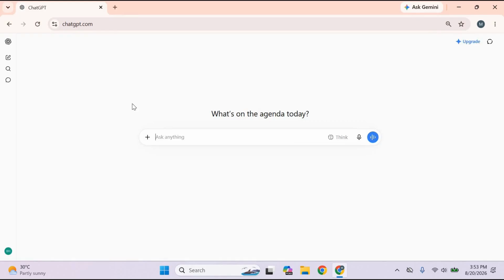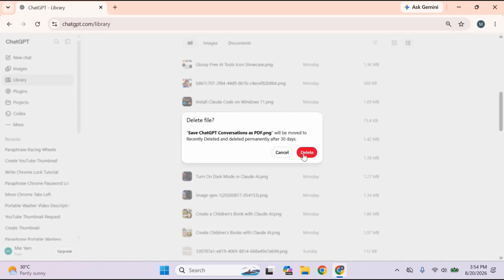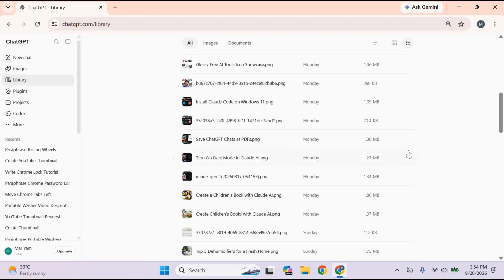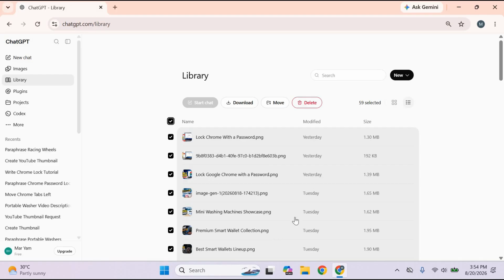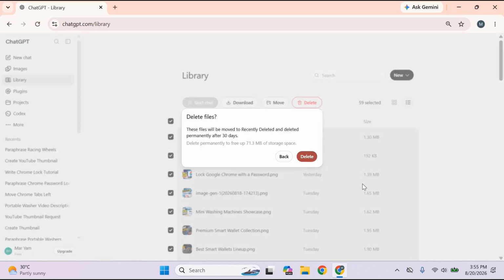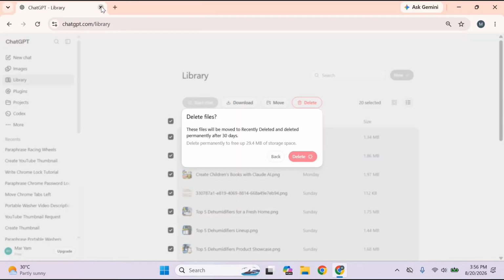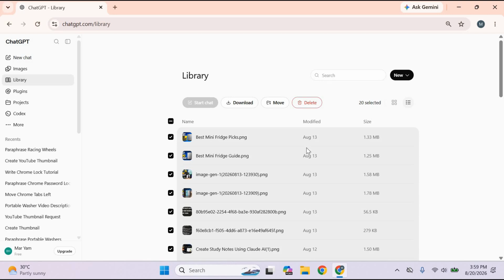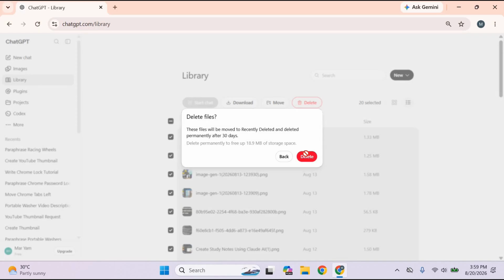How to Free Up Storage in ChatGPT – Delete Images & Files in Bulk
Is your ChatGPT Library filled with old images and files that you no longer need? In this video, I’ll show you how to free up storage in ChatGPT by deleting unwanted files and images from your Library.

You’ll learn how to access the ChatGPT Library, identify files you no longer need, and permanently delete multiple files at once using the bulk-selection option. This can save you a lot of time compared with deleting files individually.

I’ll also show you what to do if you have a large number of files to remove and explain why the deletion process may take some time to complete.

In this tutorial, you’ll learn:

How to open the ChatGPT Library
How to find your saved images and files
How to select multiple files at once
How to permanently delete unwanted files
How to remove large groups of files faster
How to continue deleting files after loading more items
What to expect while ChatGPT processes your deletions

If your ChatGPT Library is getting crowded with old files and images, this quick cleanup method can make managing your storage much easier.